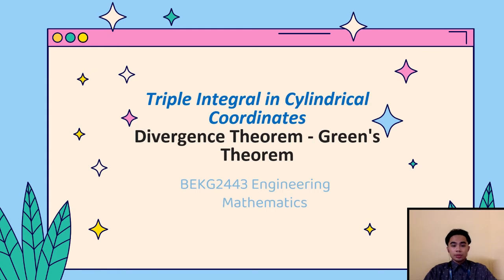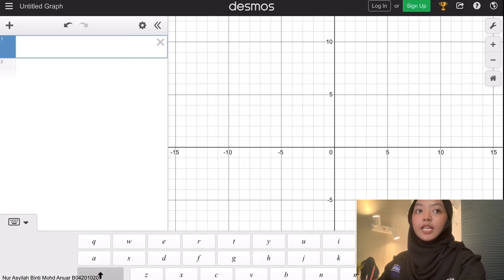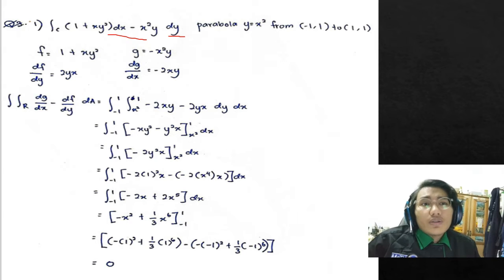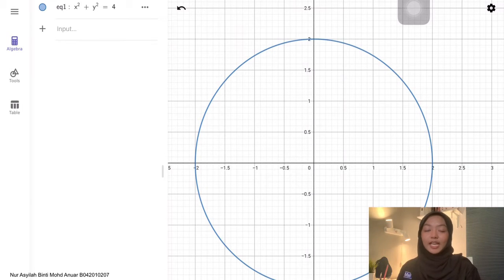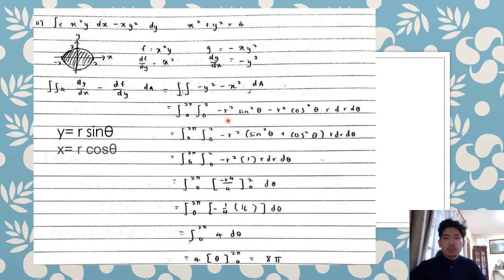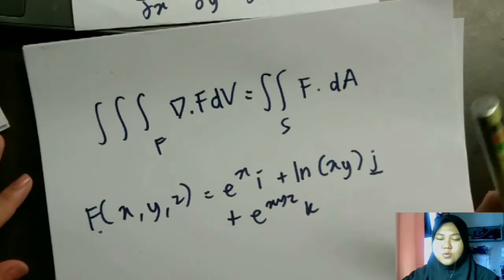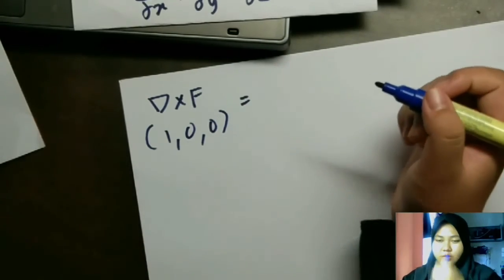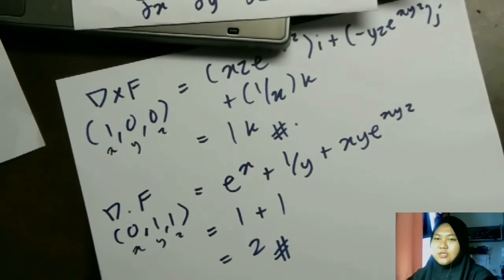BEKG 2443 ENGINEERING MATHS 2 ASSIGNMENT GROUP 11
B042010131 Muhammad Aqmal Irfan Bin Sudarmin,S5
B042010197 Khairiena binti Khairosafri , S7
B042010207 Nur Asyilah Bt Mohd Anuar, S7
B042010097 Ahmad Darwis bin Muhmad Ahsin, S5
B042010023 Mohd Firdaus Bin Abdul Kasim, S5